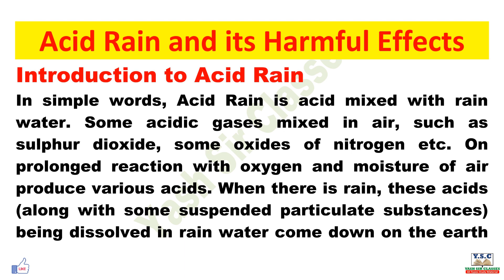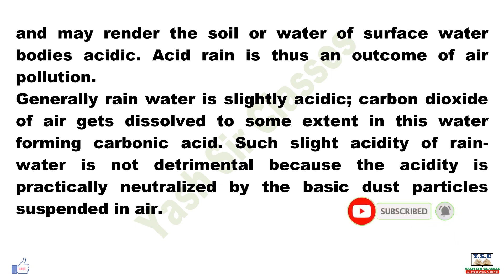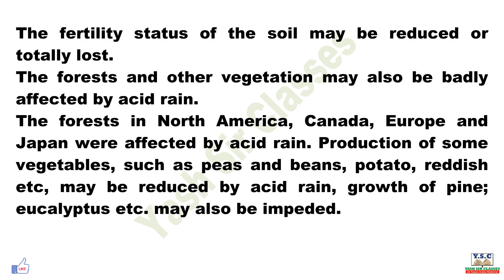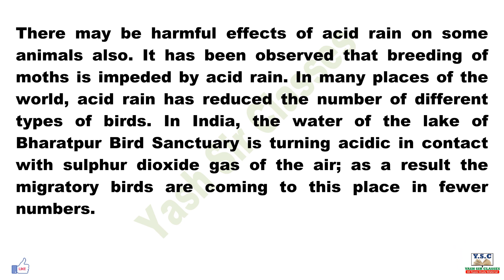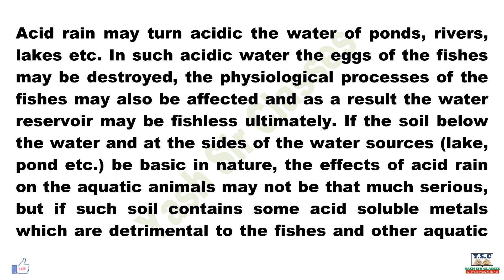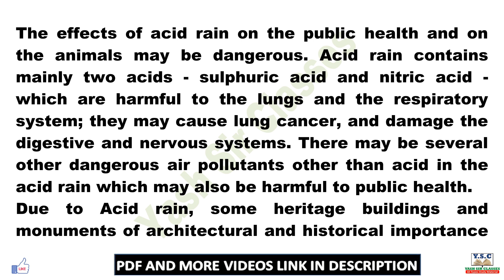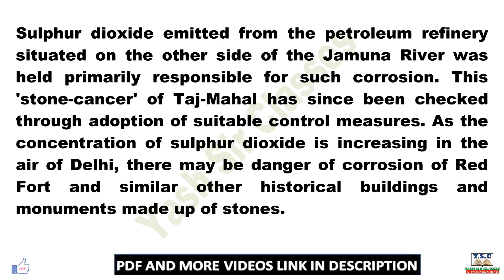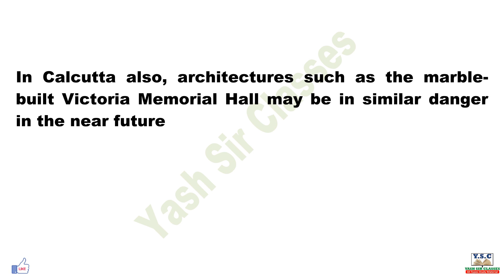Acid Rain and its Harmful Effects || Essay on Acid Rain in English || Few Line on Acid Rain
PDF Please Wait….

There was a very good response in our last video.
You like the video, share it to your friends too, thanks guys for your support.
Many thanks to all of you for your support.

essay in English Acid Rain and its Harmful Effects,
new article in English Acid Rain and its Harmful Effects,
speech in English Acid Rain and its Harmful Effects,
essay in english about Acid Rain and its Harmful Effects,
essay writing in English about Acid Rain and its Harmful Effects,
Acid Rain and its Harmful Effects essay in english,
few line on Acid Rain and its Harmful Effects,
important of Acid Rain and its Harmful Effects,
Acid Rain and its Harmful Effects par  nibandh in english,

essay in english class 10,
essay in english class 12,
essay in english class 3,
essay in english class 10 cbse,
upsc exam essay in english,
essay in english for upsc,
essay in english format,
essay in english for upsc exam,
essay in english for class 3,
essay in english for 2nd class,
essay in english for class 7,
essay in english for class 1st,
essay in english for class 4
nibandh in english,
trending topic par essay,
trending topic par nibandh,
nibandh in english class 12,
nibandh in englishupsc,
nibandh in english format,
nibandhlekhan in english for ias,
nibandhlekhan in english for pcs
nibandh in english class 6,
nibandh in english class 7,
nibandh in english class 8,
nibandh in english class 9,
nibandh in english class 10,
nibandh in english class 11,
new topic par essay,
new topic par nibandh,

Yash sir classes,
Yashsirclasses,
essay in english,
nibandh in english,
essay in english for all exam,
essay in english for all class,
nibandh in englishsabikeliye,
new article in english,
speech in english,

Acid Rain and its Harmful Effects about teachers day,
Acid Rain and its Harmful Effects death anniversary,
Acid Rain and its Harmful Effects bani,
Acid Rain and its Harmful Effects birthday,
Acid Rain and its Harmful Effects bhashan,
Acid Rain and its Harmful Effects date of birth,
Acid Rain and its Harmful Effects documentary,
Acid Rain and its Harmful Effects essay,
Acid Rain and its Harmful Effects essay in hindi,
dr.Acid Rain and its Harmful Effects essay,
Acid Rain and its Harmful Effects history,
Acid Rain and its Harmful Effects hindi,